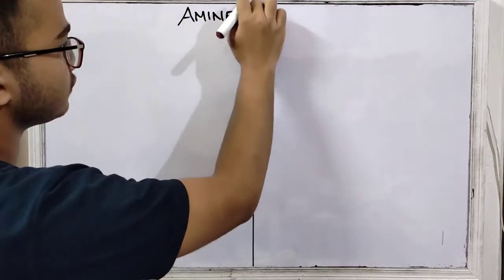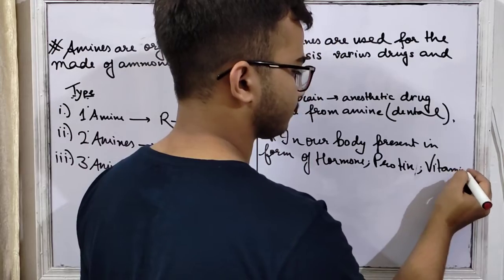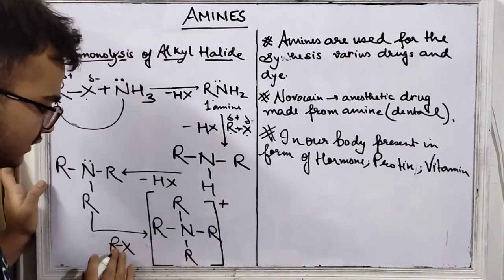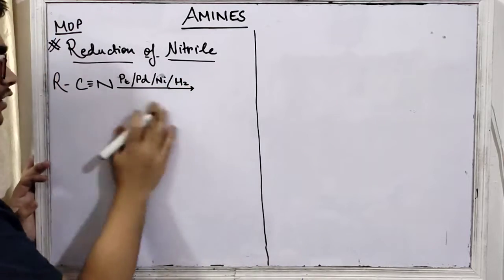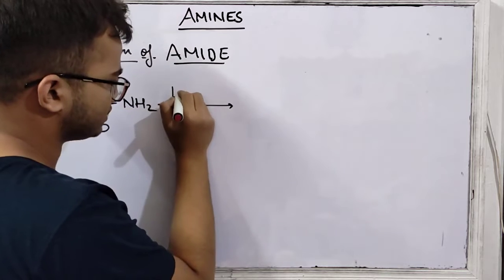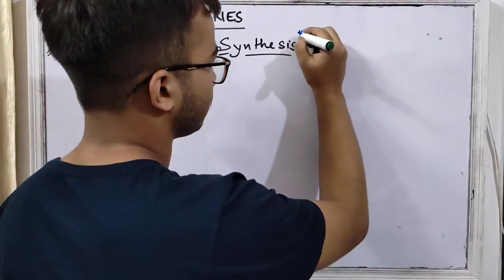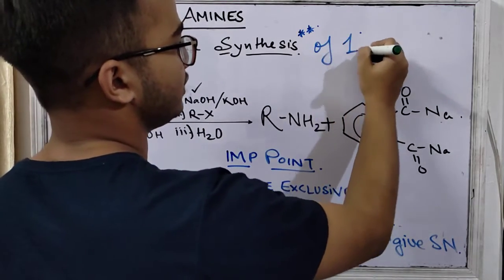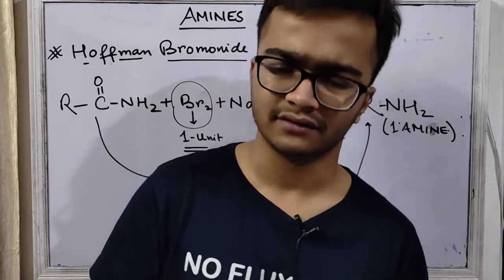NITROGENOUS COMPOUNDS AND AMINES | CLASS 12 | PART 1 | CBSE | NEET